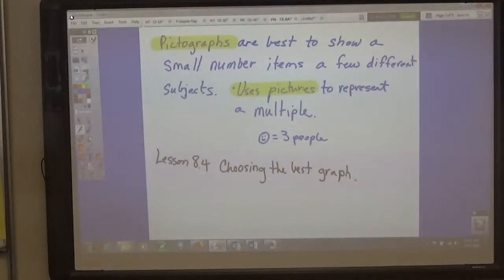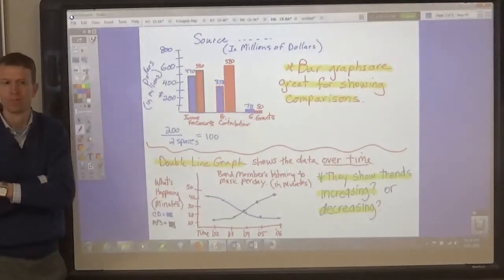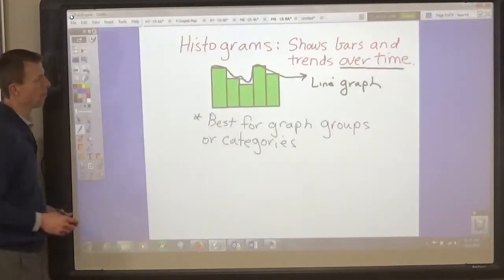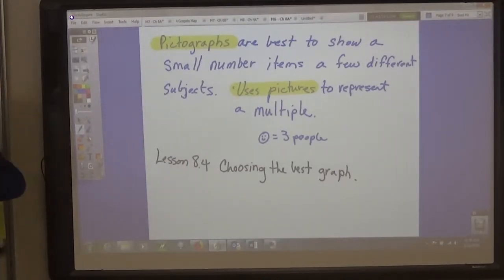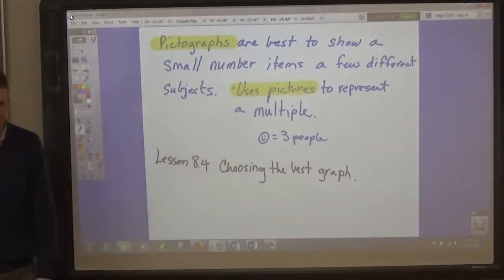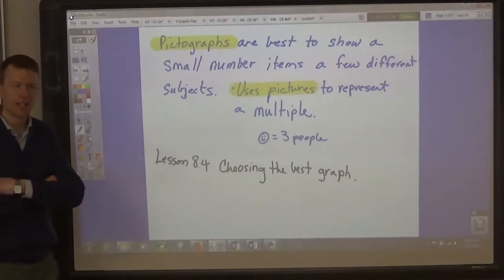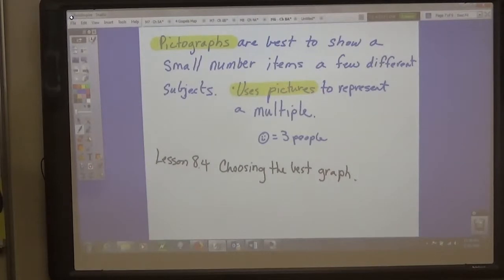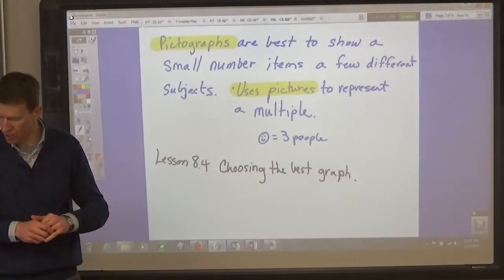M6 Lesson 8 3 Reading and Interpreting Graphs